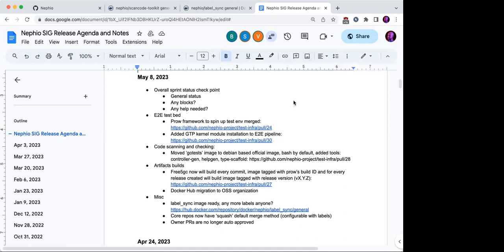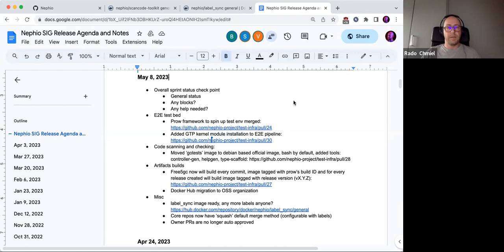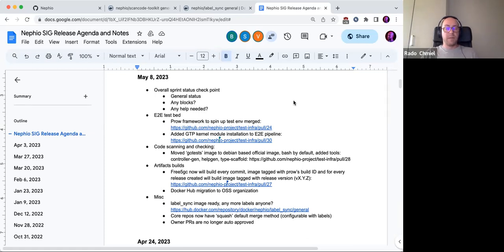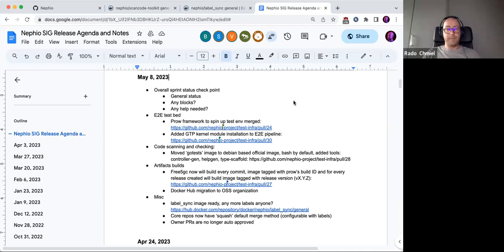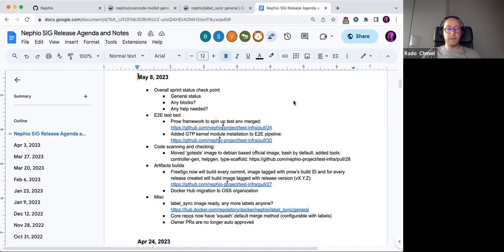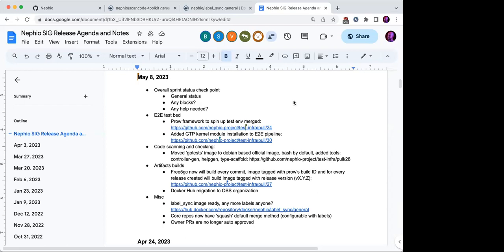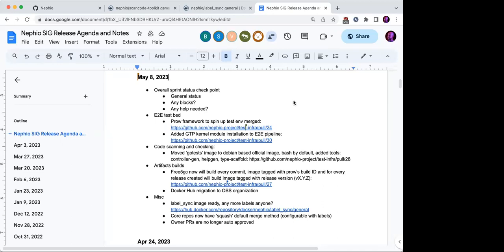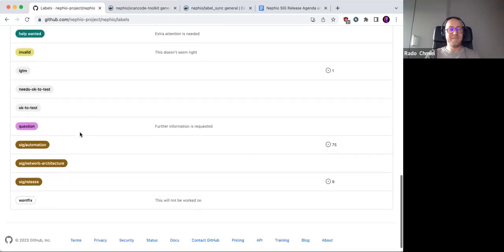SIG Release 2023-02-13